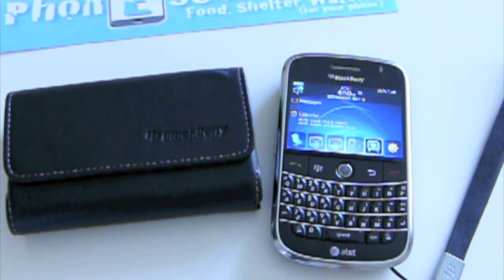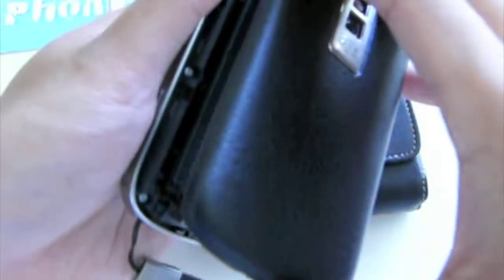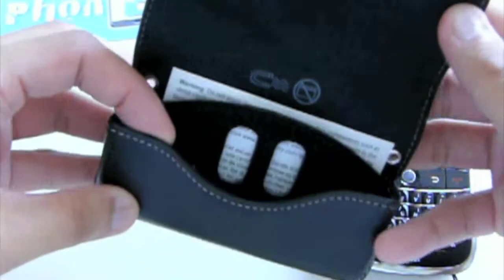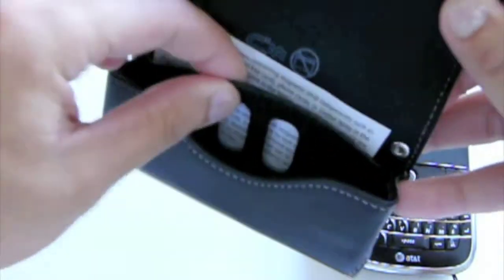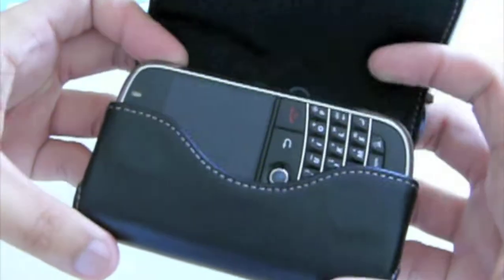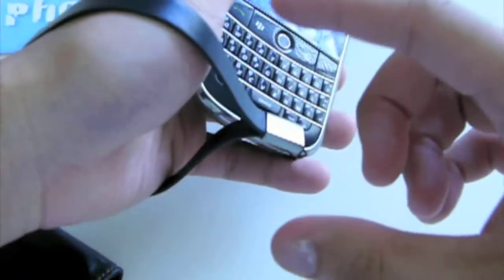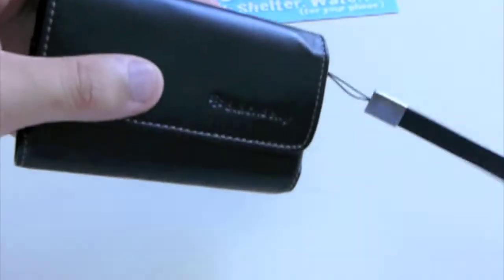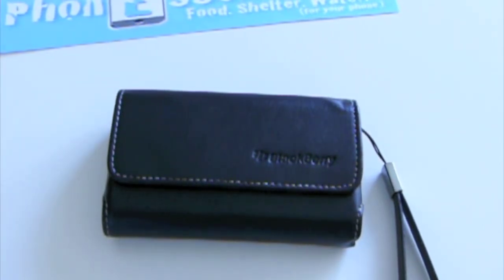Blackberry Leather Pouch with Lanyard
The Blackberry Leather pouch secures your Blackberry Bold with a nice leather magnetic strip. The tight leather stitching around the pouch makes this case very elegant. Looping the lanyard into your Bold makes this a nice combo, because the lanyard is large enough to put your hand through. You can throw this pouch with lanyard into your back pocket or your backpack and not worry about it getting damaged at all.